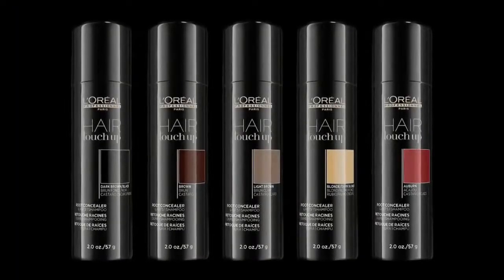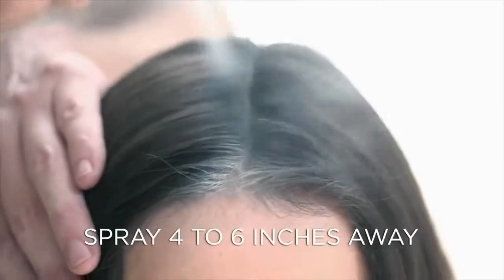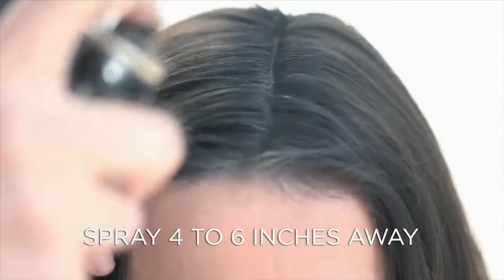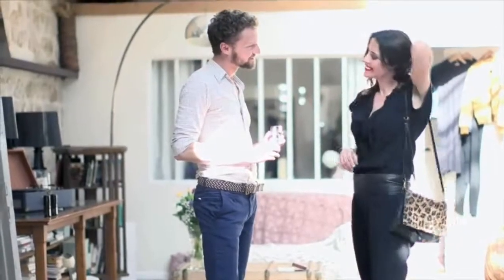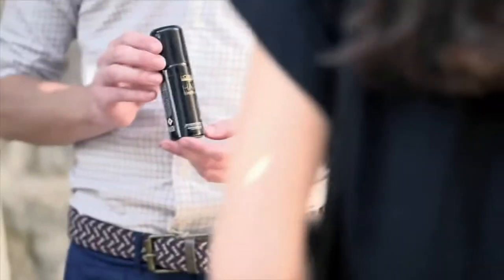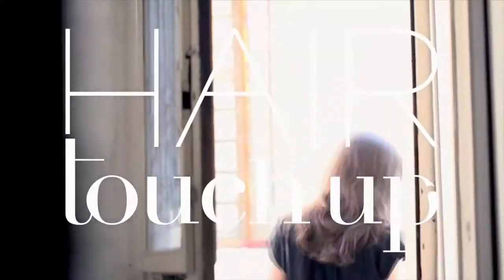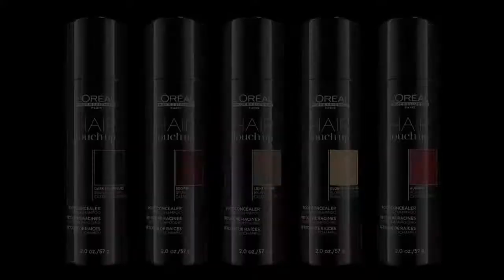L'Oreal Professionnel Hair Touch Up, Root Concealer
L'Oréal Professionnel's Hair Touch Up is a temporary root concealer spray enriched with professional pigments that perfectly and instantly conceals grays. The L'Oreal Hair Touch Up is perfect for women to maintain their color in-between salon visits, according to L'Oréal around 42% of women touch up their color at home. The water and sweat resistant spray is available in multiple shades to help fluently blend with existing color levels 1 through 8 and can be washed out after the first shampooing. Due to high quality and precise nozzle, L'Oreal Touch Up spray gives up to 15 optimally integrated applications into the natural hair color.